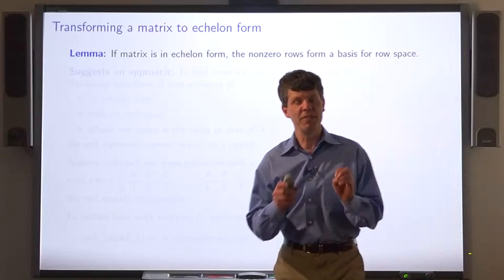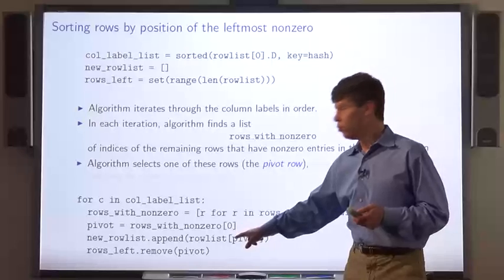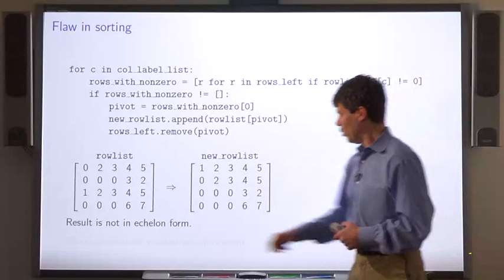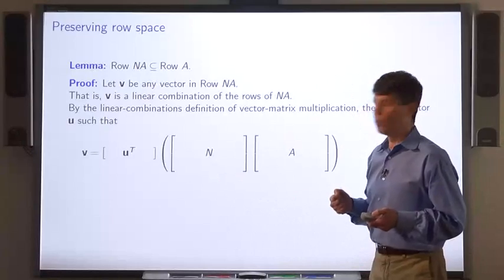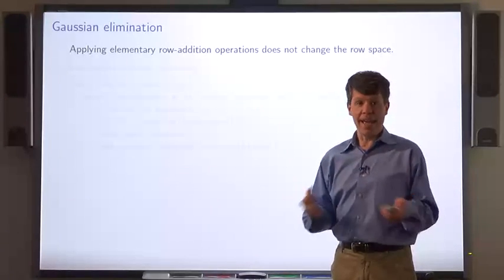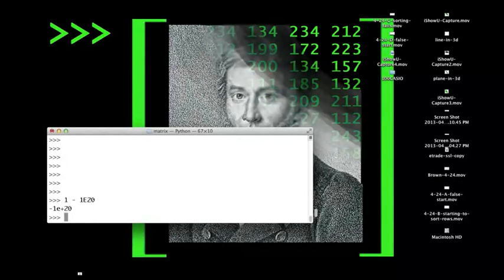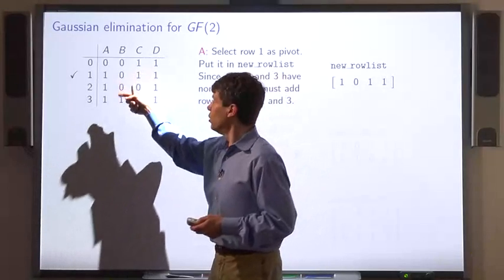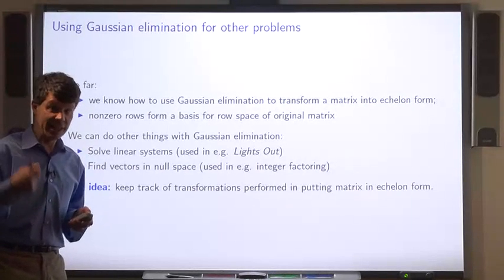[Coding the Matrix] Week 6 - Lec1